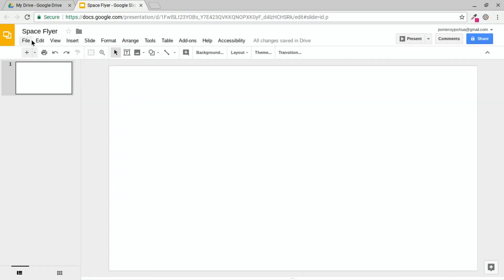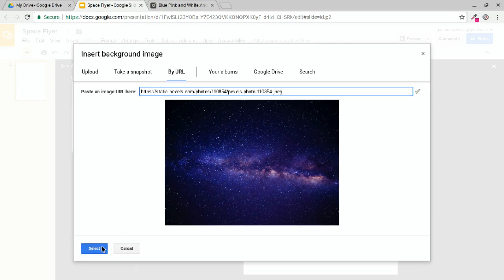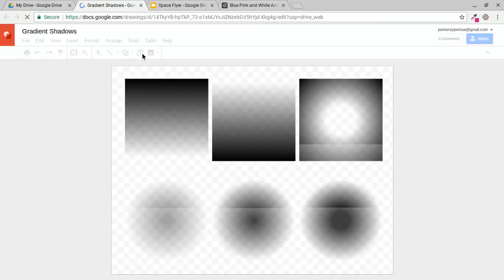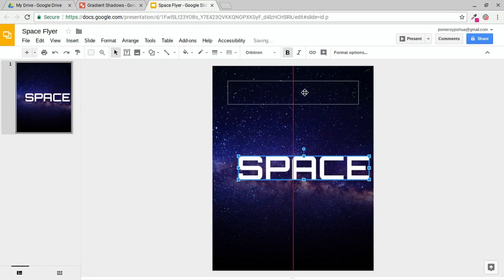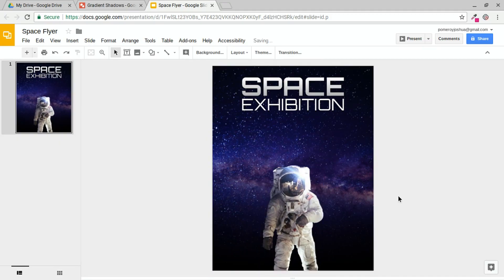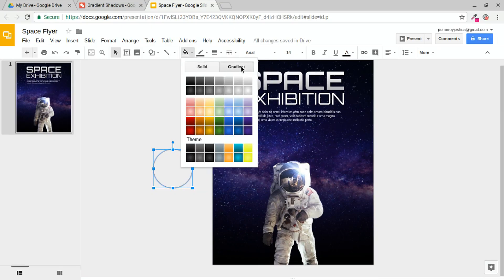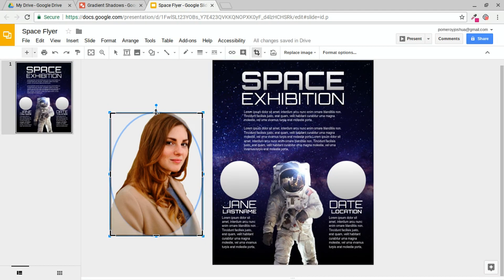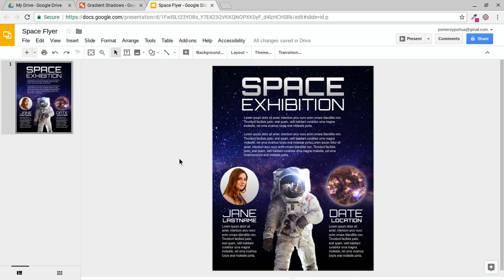How to Create a Flyer from Scratch in Google Slides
This time, Josh takes you through the entire process of designing a flyer from scratch, start to finish, using Google Slides.